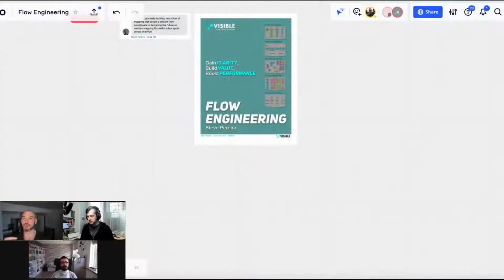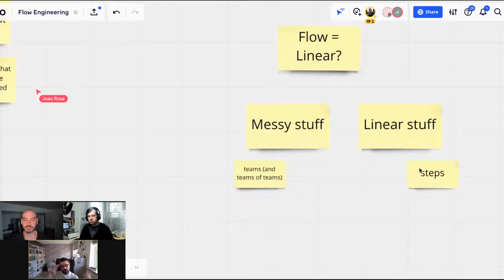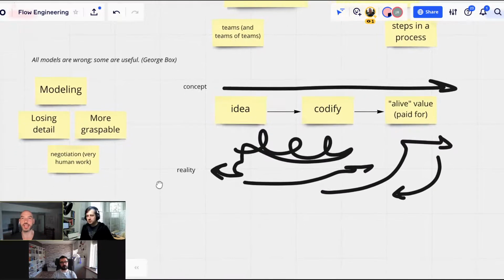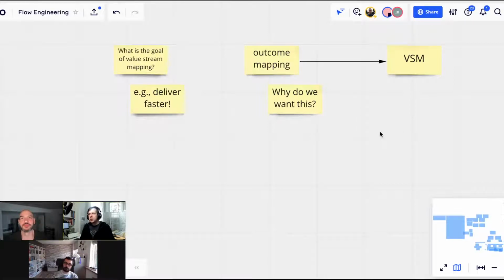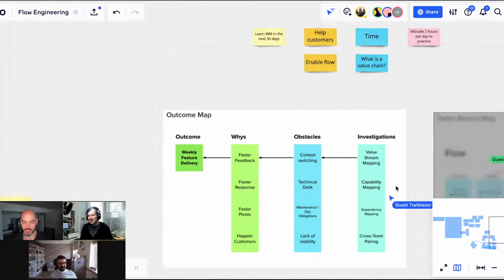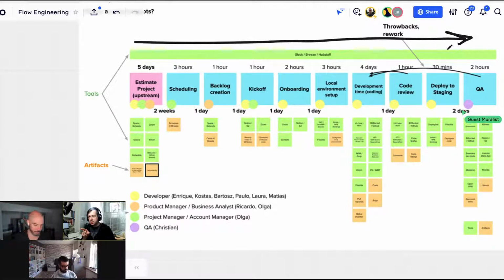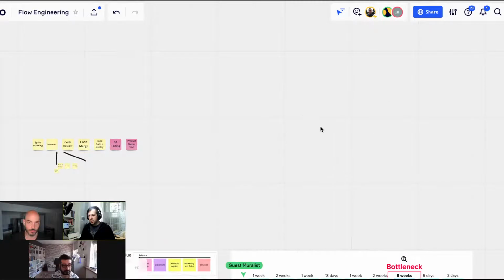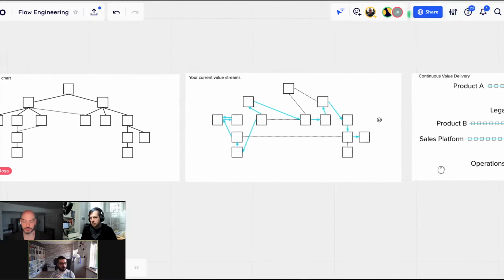Wardley Mapping Conversations #18: Flow Engineering with João Rosa and Steve Pereira